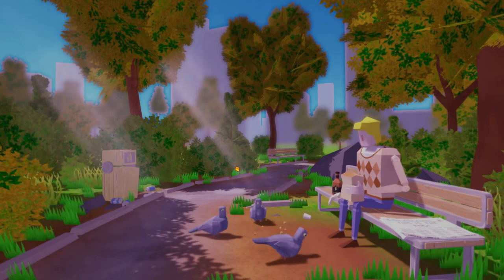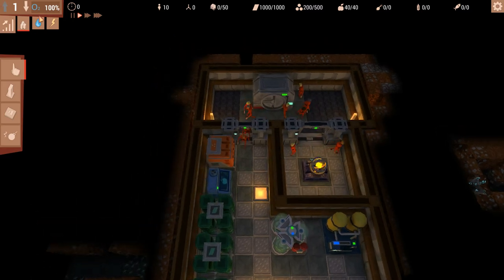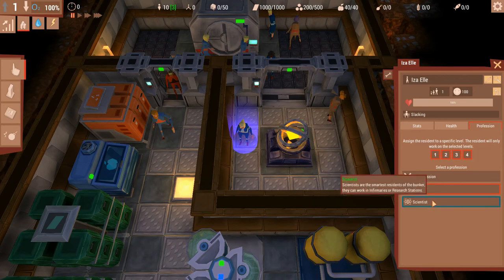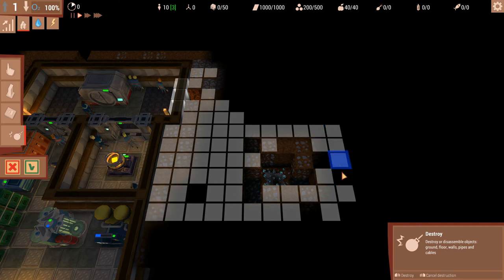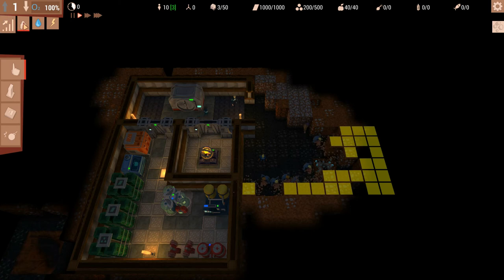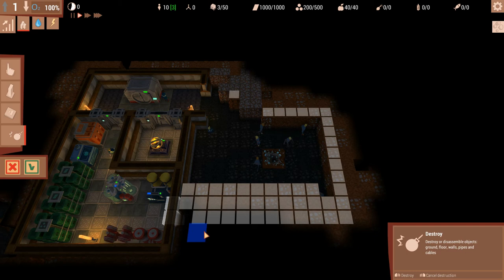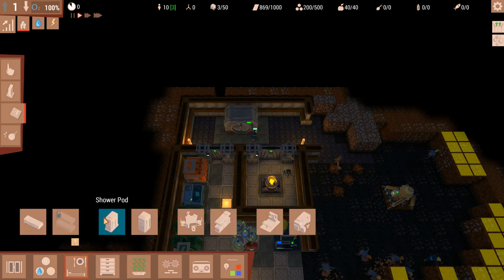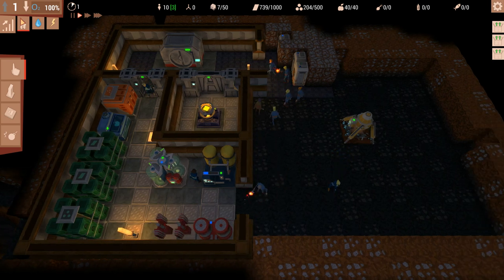Life in Bunker Review - Steam Gameplay (Cross Promo w/ The Hidden Levels)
(I covered this game for The Hidden Levels, who kindly provided the key for me Please check them out

Life in Bunker is quite an interesting blend of concepts/ideas. Think, Dungeon Keeper with a mix of Fallout Shelter and a dash of Prison Architect. The Sims goes Nuclear (and Underground)? In Life in Bunker, your job is to serve as Warden of the new Bunker, designed to...well, keep you alive for the next 50 turns. You will design the entire bunker yourself, you'll assign Professions to the people of your bunker, you will manage your resources and you will make babies (in Incubators!)The various Professions all perform tasks essential to the survival of their fellow bunkmates, such as being Janitors, Workers, Farmers, Cooks, Scientists, etc. You will be responsible for creating the living quarters, work areas, rest areas, kitchens, restroom facilities and even maintain enough Power and Water supply to keep your bunker functioning properly. Also, Beware of the Molemen.

Positives:
+ Great Concept and Idea
+ Easy to Learn
+ The Developer Appears to be Incredibly Active

Negatives:
- Too pricey for the lack of depth. It seems rather shallow as of right now.
- Small buggy stuff, like a power/water supply bug that appears to resolve itself if you exit/restart the game.
- No "interaction" between objects. Put whatever, wherever, with some rare exceptions as to floor tile it must be on. Otherwise, feel free to construct that KitcheBathroom you've always dreamed of. IOW, there is no planning needed. Plop toilets next to beds, showers in the kitchen. Rooms are mere concepts, man. I reject them entirely.

All in all, I admit to being disappointed. I was really looking forward to this title, as I have long been a fan of city-building games, resource management games, etc. This game was too shallow to really feel enjoyable. I quite literally tried 6 different times to get into it, and just felt like I was going through the motions moreso than actually enjoying the gameplay. The most fun I had is when I tried to see how I could kill off the bunker using the game mechanics (removing toilets, allowing the Molemen to run free when all that was left were children, etc.). I feel like I could give it a solid recommendation IF it were an Early Access game and this was just the beginning of a much deeper experience. I do like the fact that the Dev has been incredibly receptive to feedback and genuinely wants to make a great game the clicks with his audience. Unfortunately, I think the expectation was that it would be a deeper, longer game that what we've gotten so far.

Verdict:

I cannot go higher than a 3/10 and would strongly suggest that you wait for a good sale that slashes the price down to about $5. Fans of similar types of games might be able to squeeze a good $5 of fun out of it.

Happy Gaming!

(Thanks again to the awesome Manic Ado and The Hidden Levels Team!)